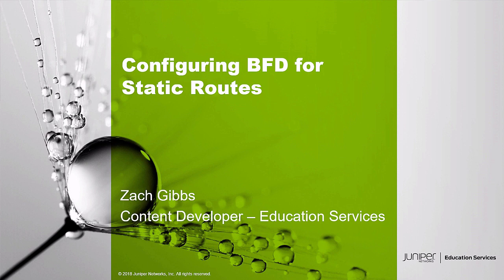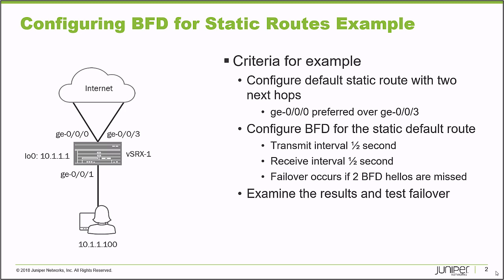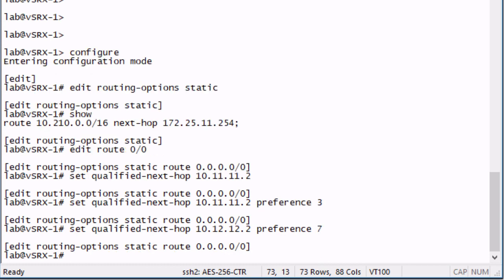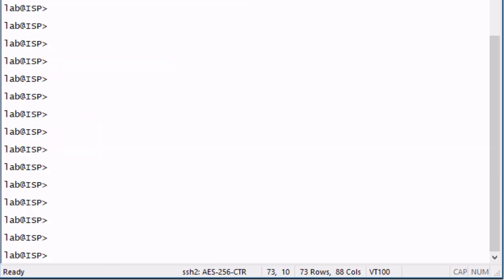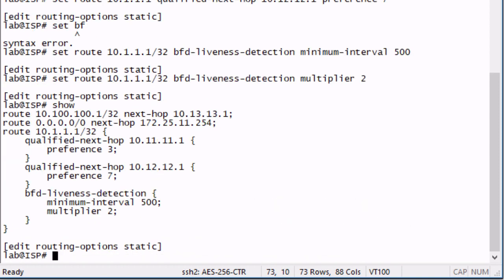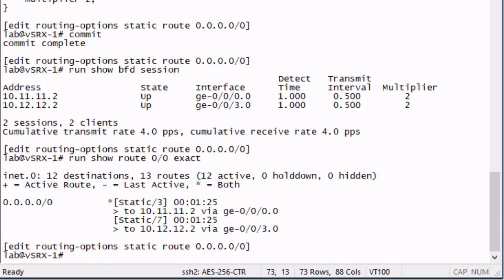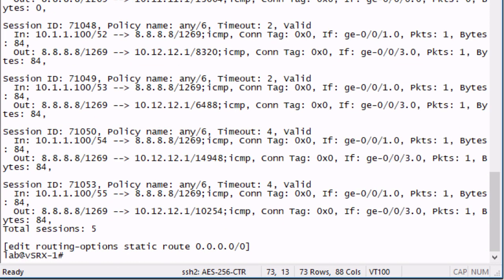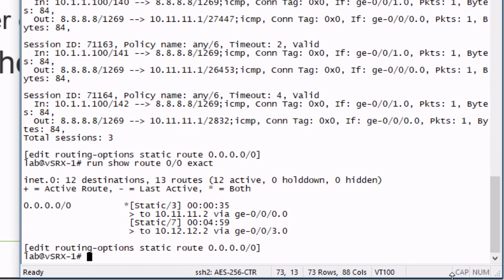Configuring BFD for Static Routes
The Configuring BFD for Static Routes Learning Byte covers how to configure and verify BFD for static routes on Junos devices using the CLI. This Learning Byte is most appropriate for users who are new to working with BFD for static routes on Junos devices or anyone looking for a quick-start guide of how to work with BFD for static routes on Junos devices.
• Presenter: Zach Gibbs / Content Developer
• Relevant to OS Releases: Junos 18.2R1 or later
• Relevant to Juniper Platforms: SRX, MX, EX, QFX, PTX, and T-Series devices

• On-Demand Training: Take a hands-on course…now!